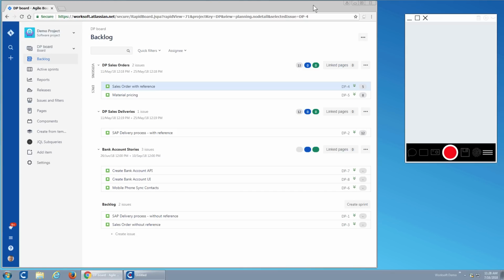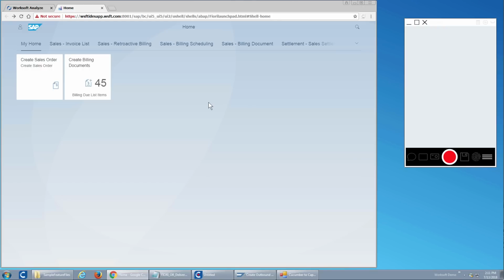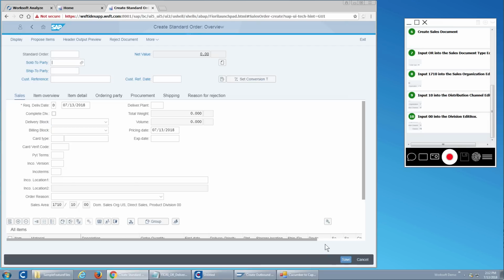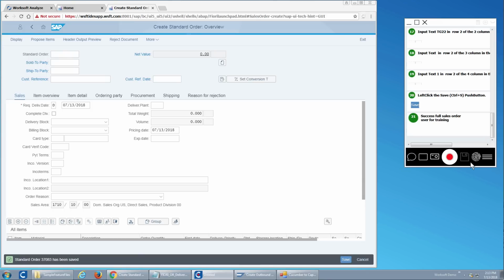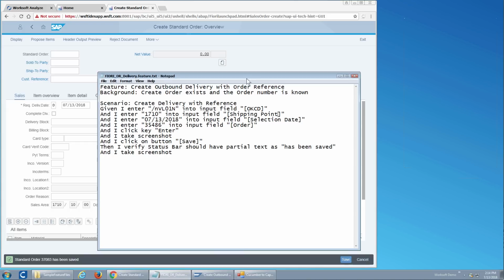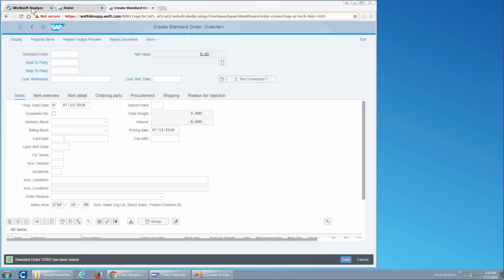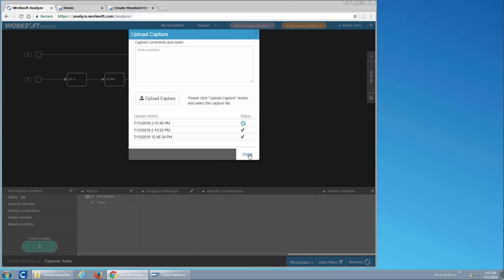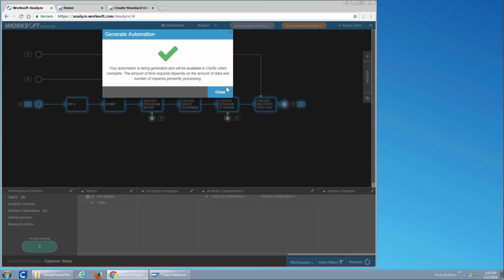End-to-End Agile Testing for SAP with Worksoft Certify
Learn how multiple agile sprint teams can work together in parallel to create end-to-end automated tests that includes a pricing API call, capture of SAP business processes and a Gherkin script using Worksoft Analyze and Certify.